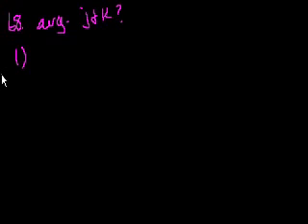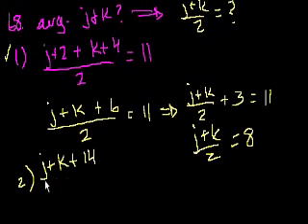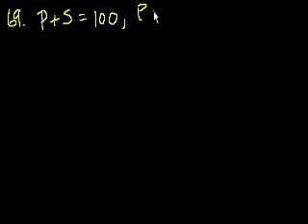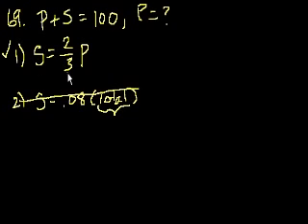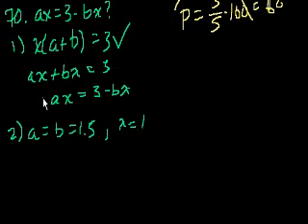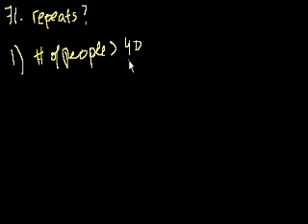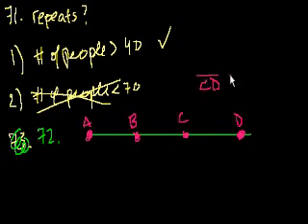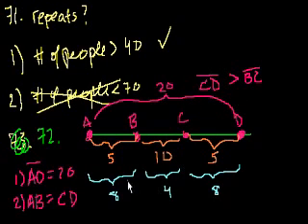GMAT Data Sufficiency 15